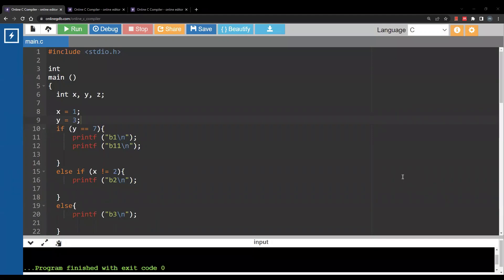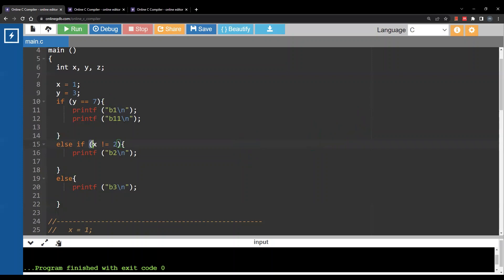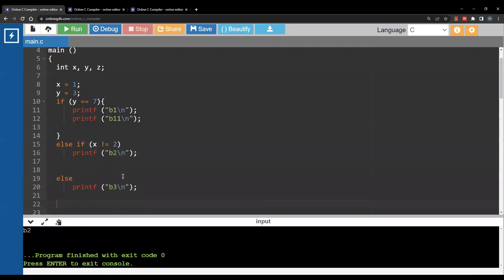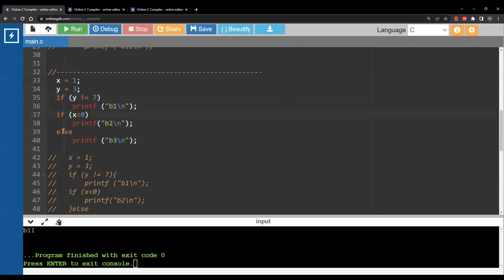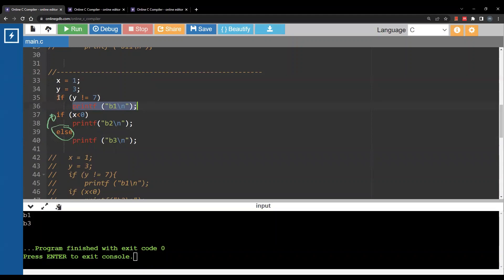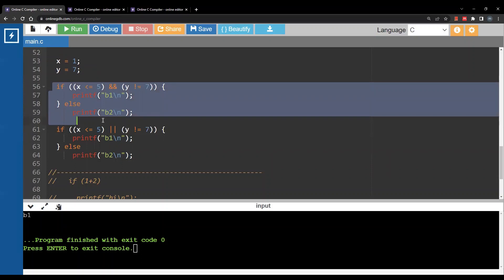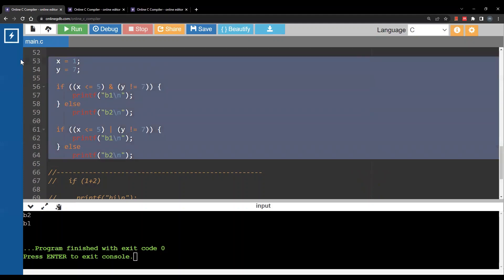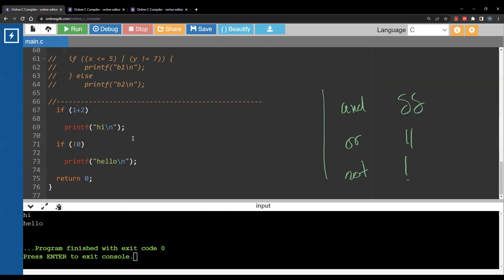if statements | C for Python Programmers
if, else if, else
Relational operators: and &&, or ||, not !
Short circuit evaluation